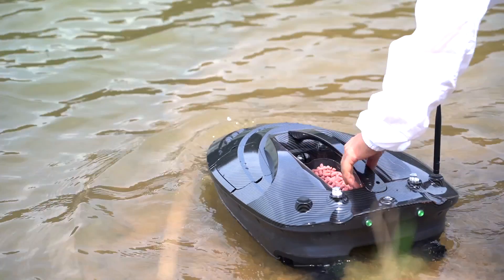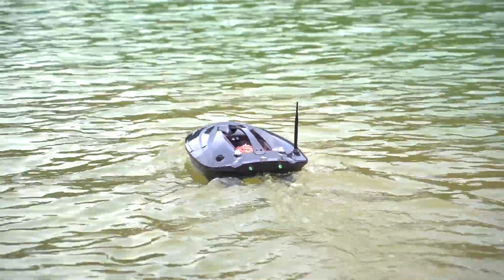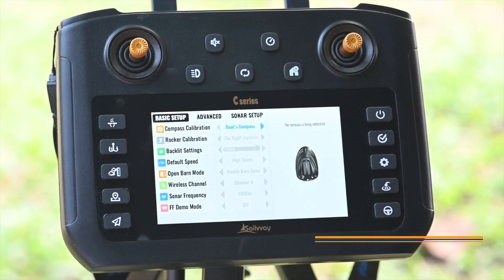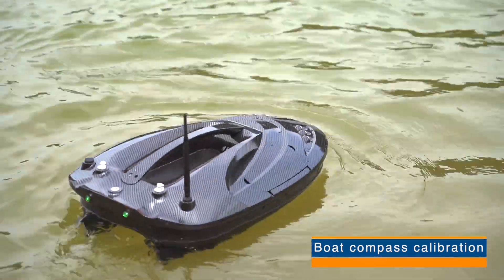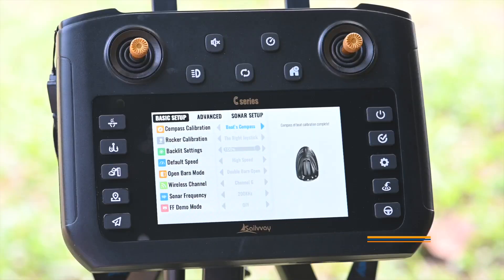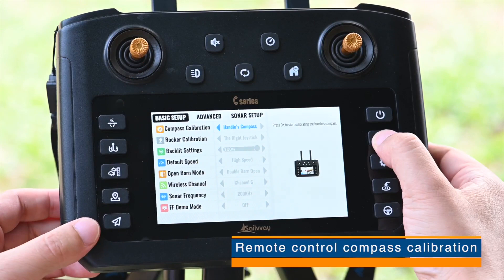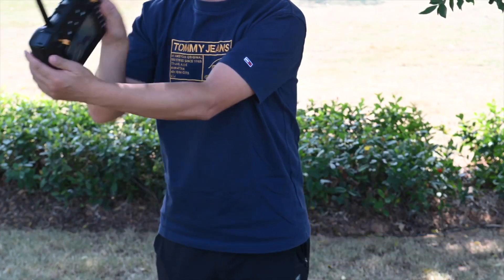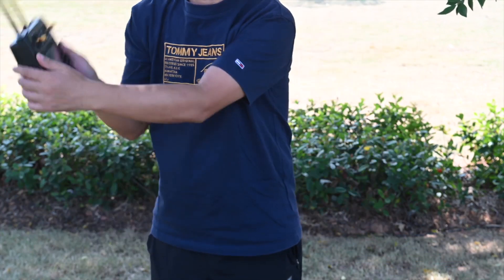Cseries Operation Video - Compass calibration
The method of calibrating compass of C series remote control bait boat is introduced.